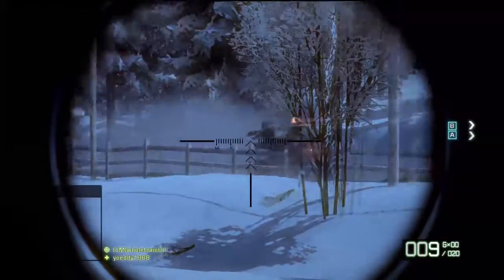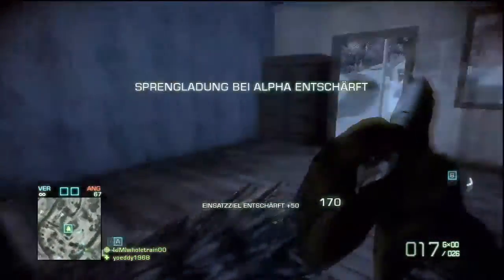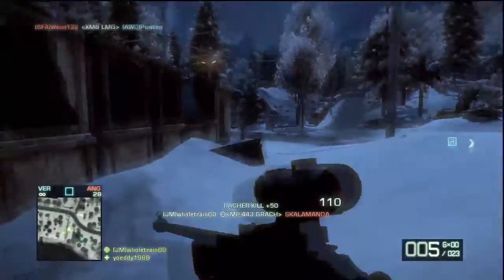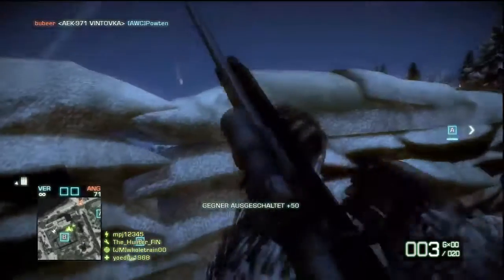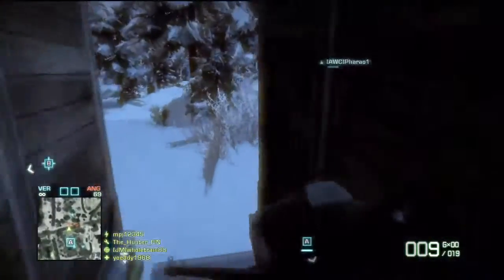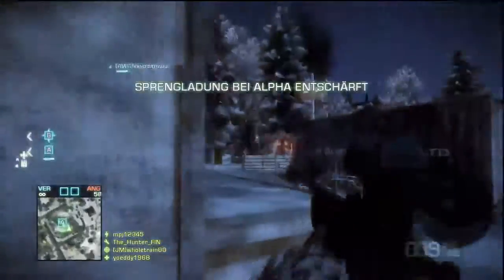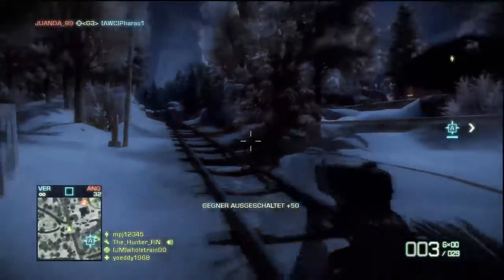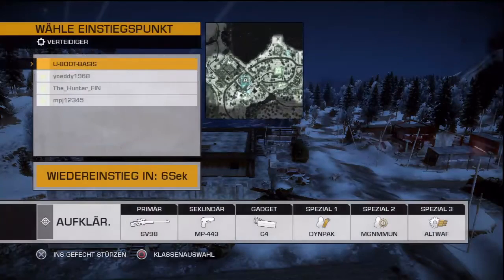How to play Recon ep.1 How to handle Cloase quarter combat